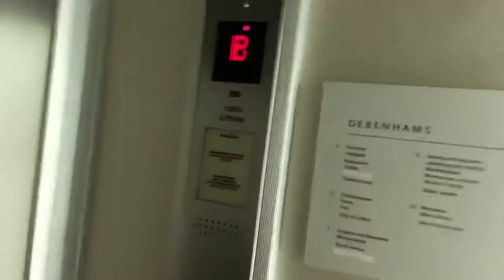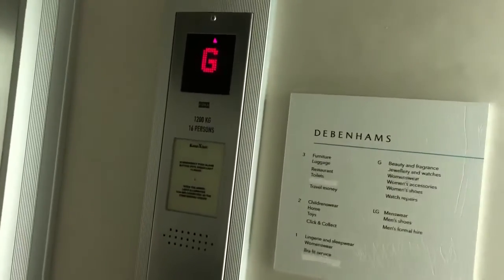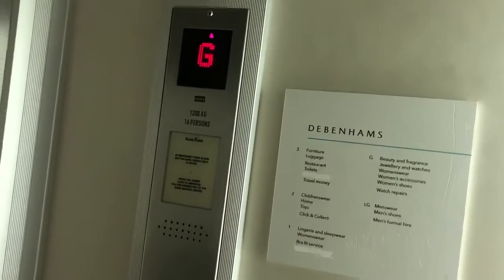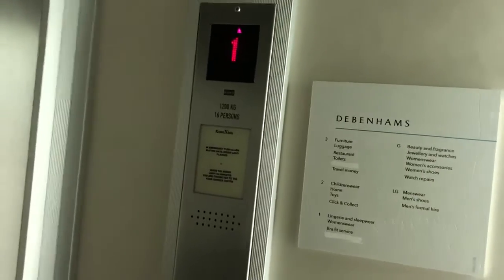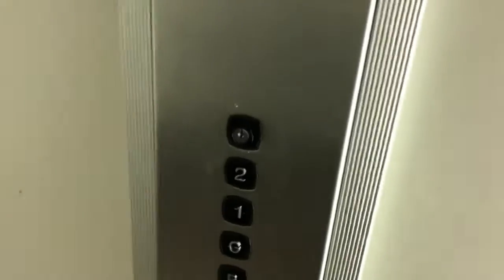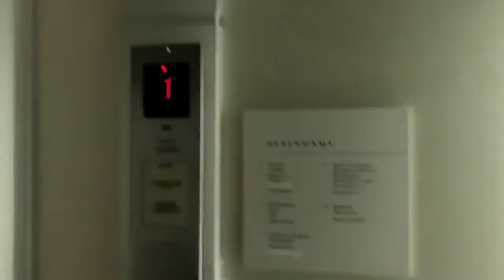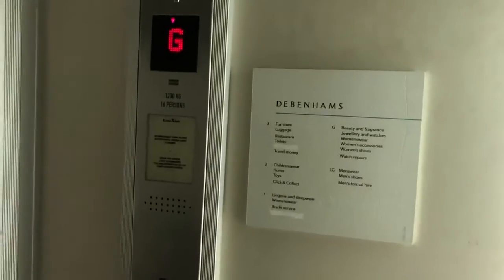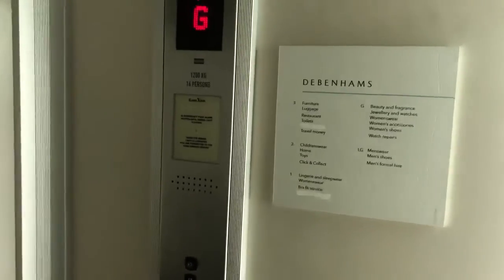Kone M Series Lift @ Debenhams In Gloucester (Store Now Closed)